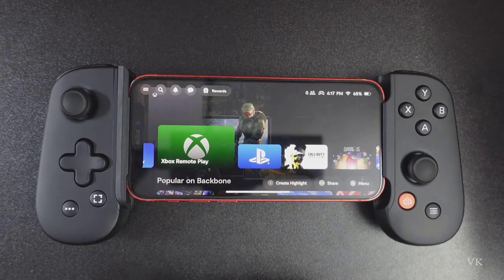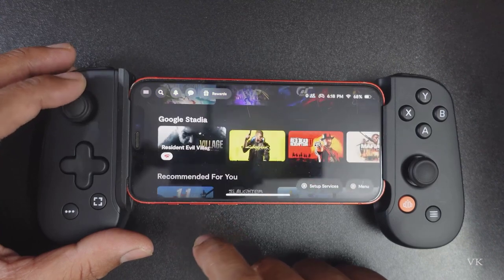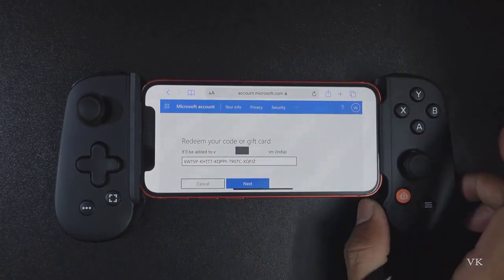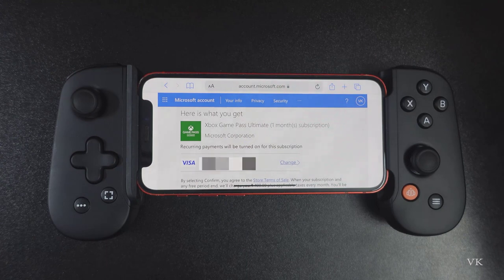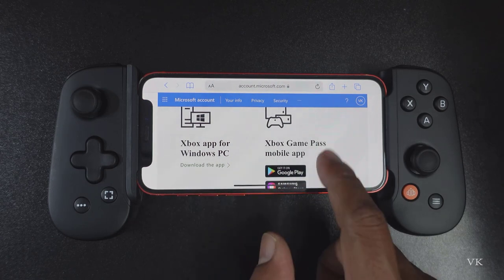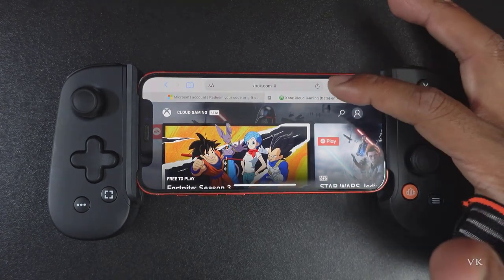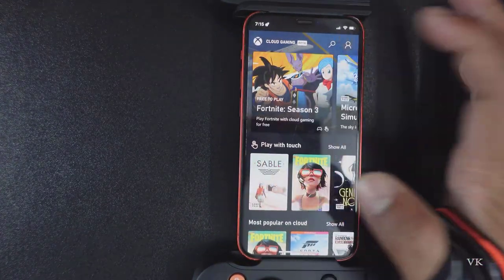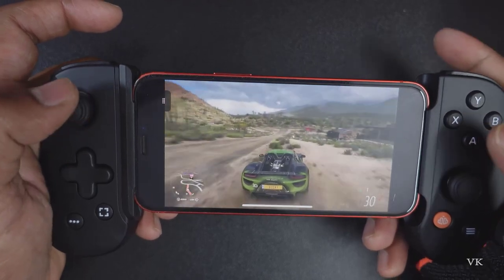How to claim backbone controller free XBOX GAME PASS ULTIMATE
hello guys, in this video, i am explaining that how to claim backbone controller free xbox game pass ultimate.